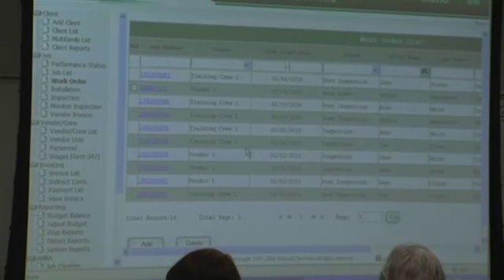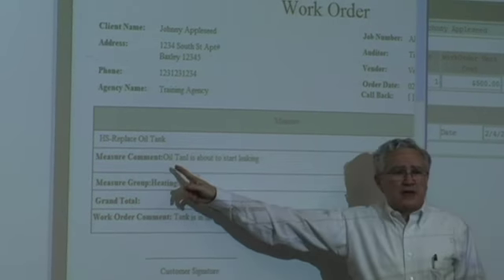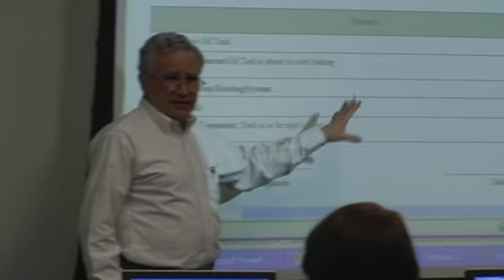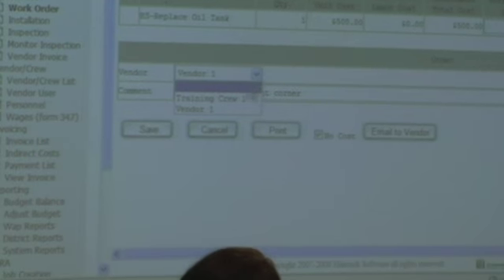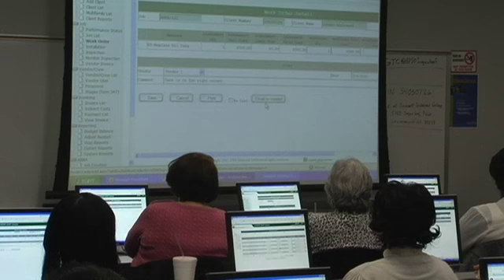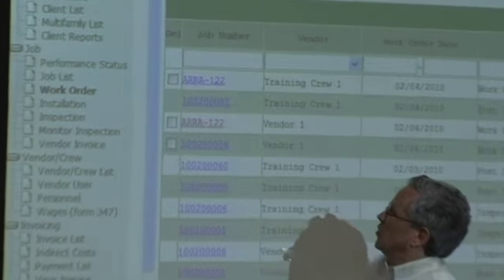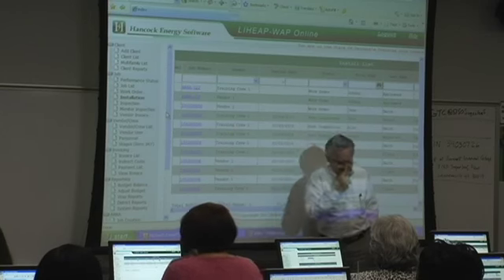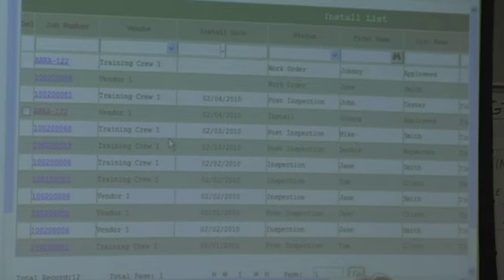GEFA Hancock Software - Work Order Process 2